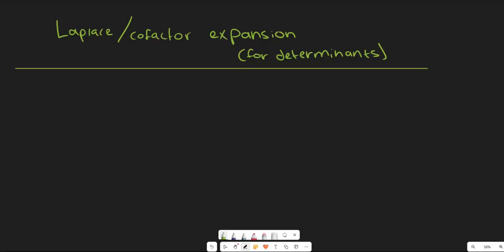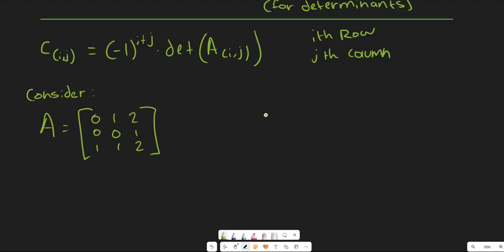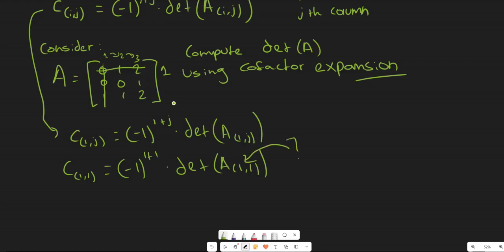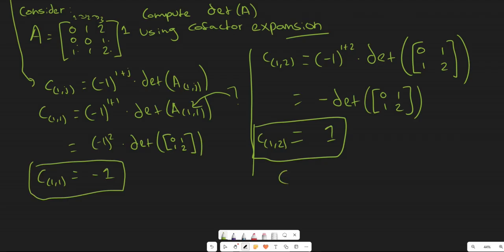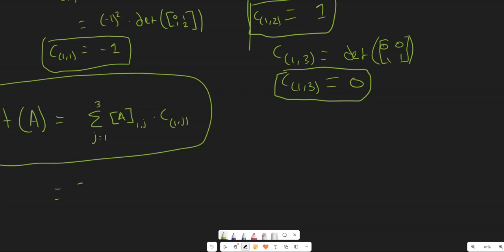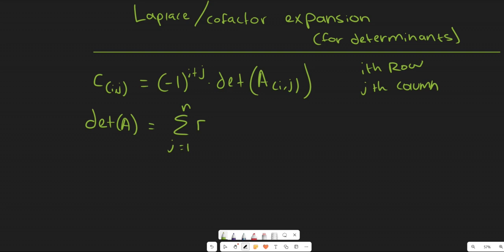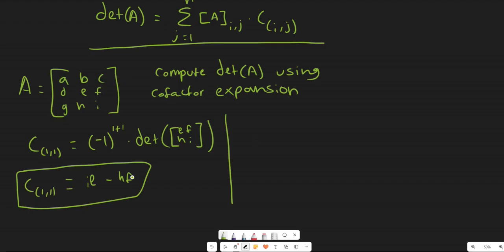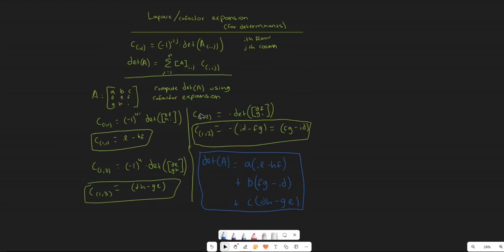Cofactor/Laplace expansion (simplest explanation!!)